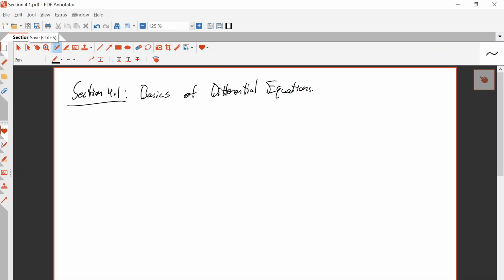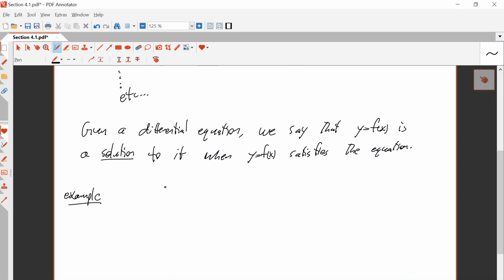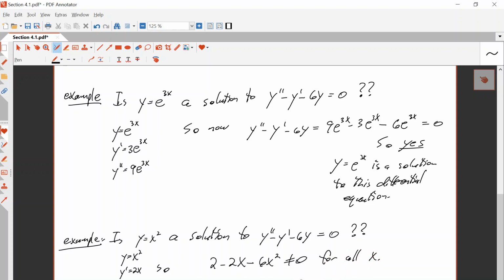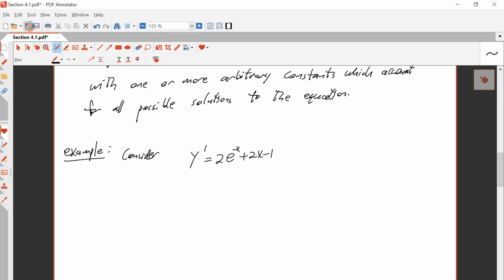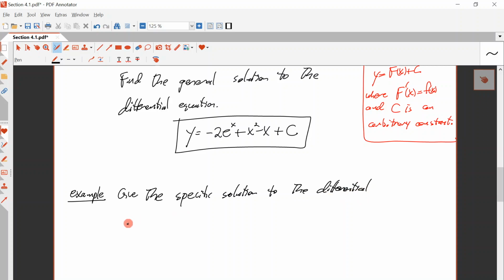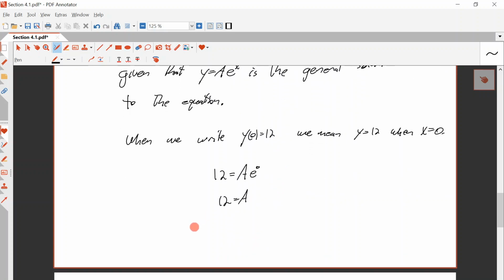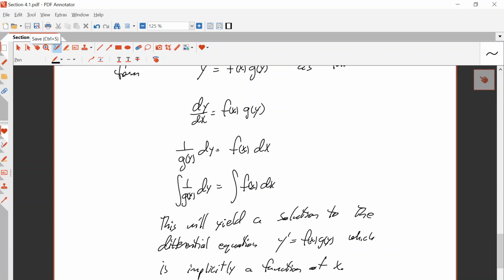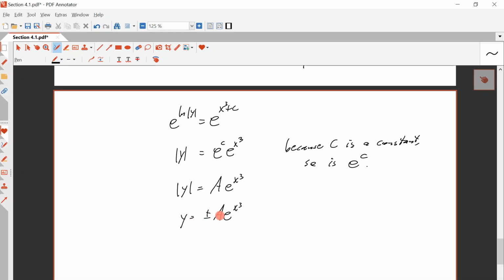Calculus II - Section 4.1